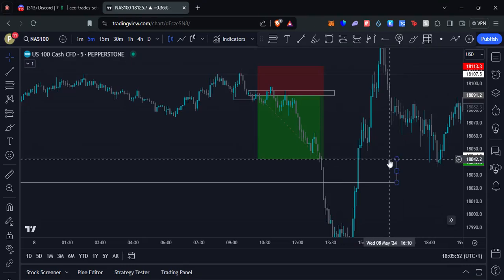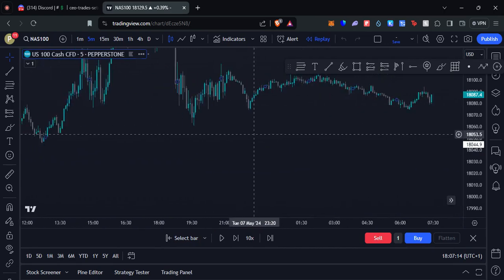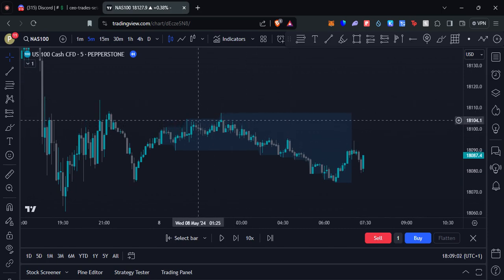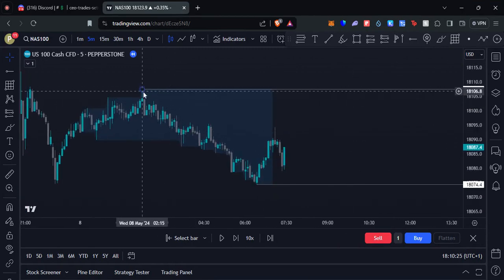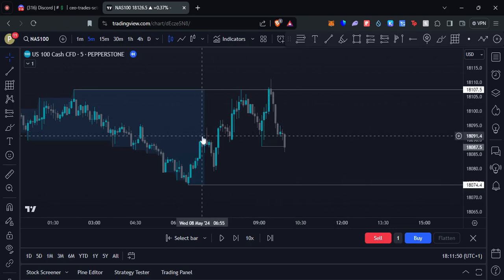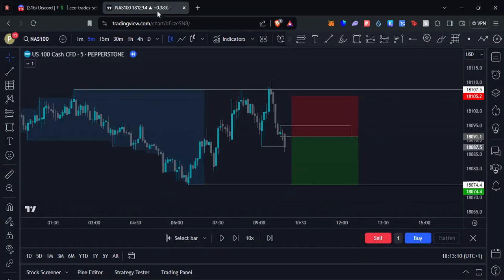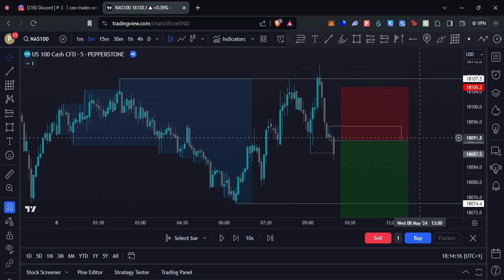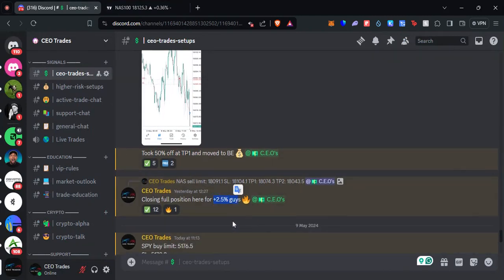How I Made $2500 Trading FOREX With This SIMPLE & EASY Strategy | Trading NASDAQ With Proof